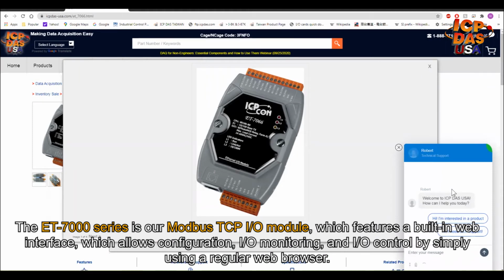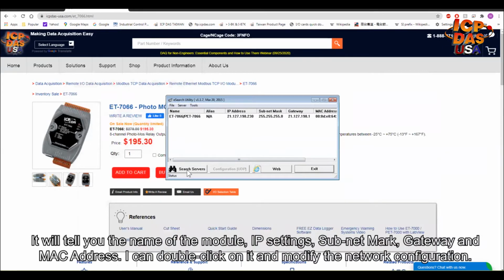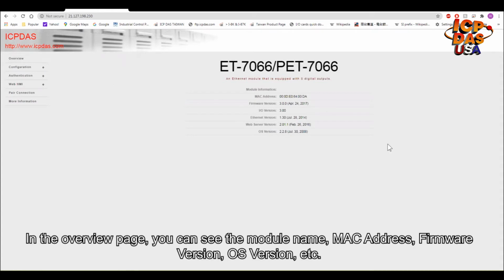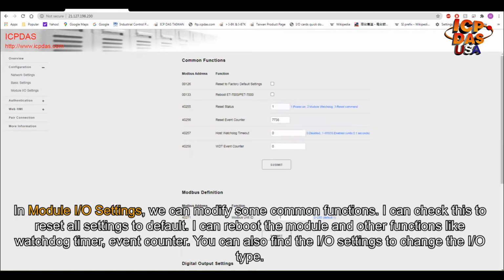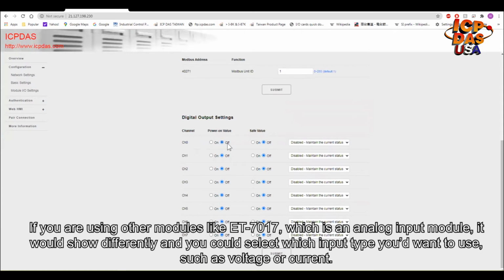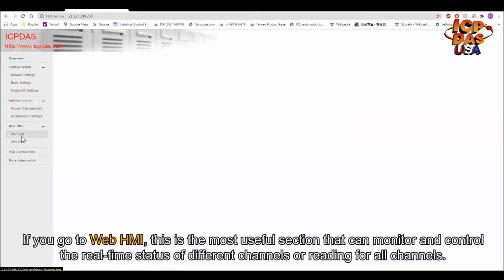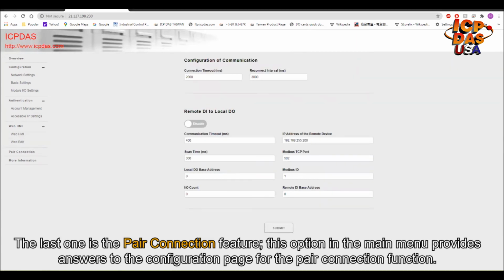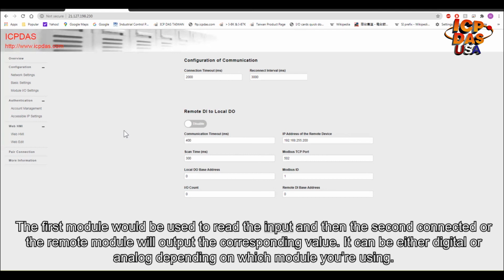How To: Configure a ET-7000 Module | ICP DAS USA